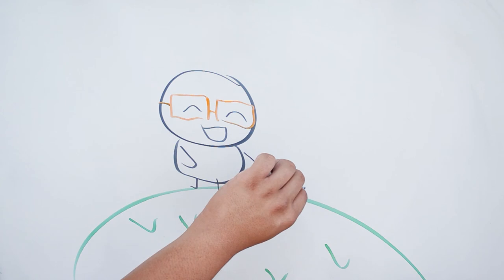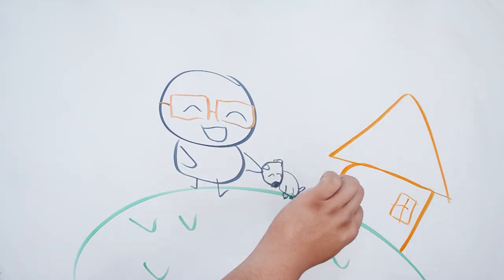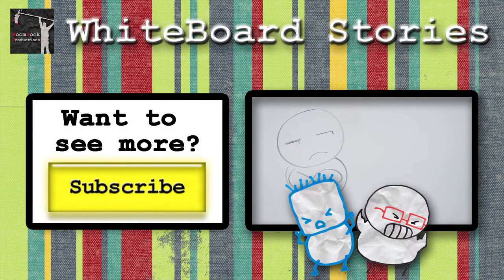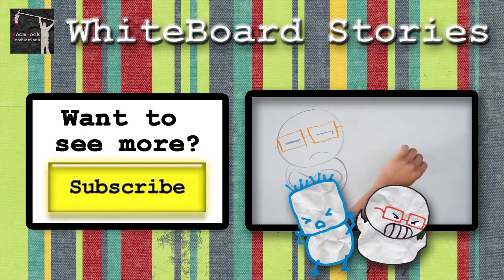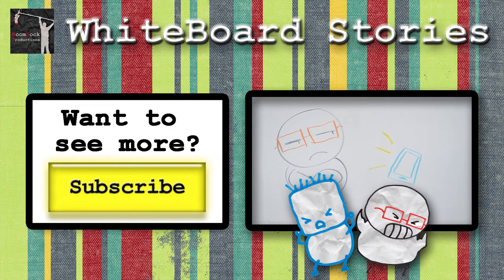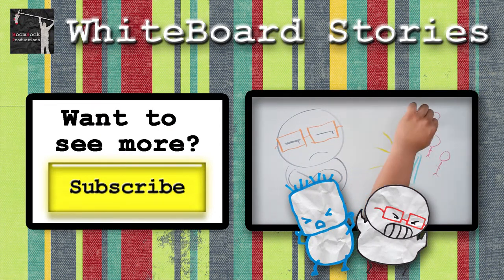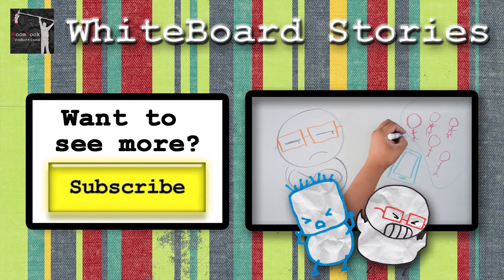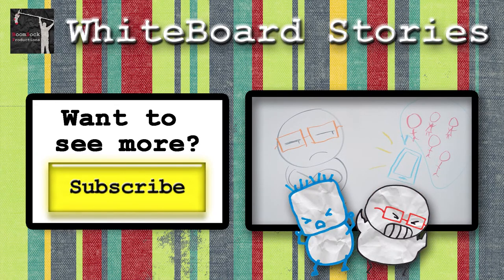WhiteBoard Stories #32: My Dog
WhiteBoard Stories #31: My Dog

Ajay now has to take care of the family dog...